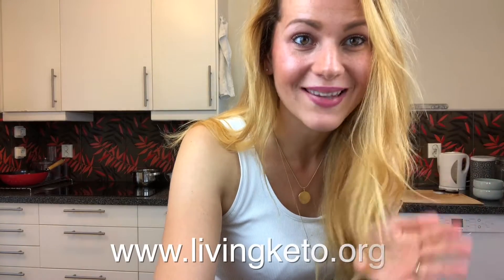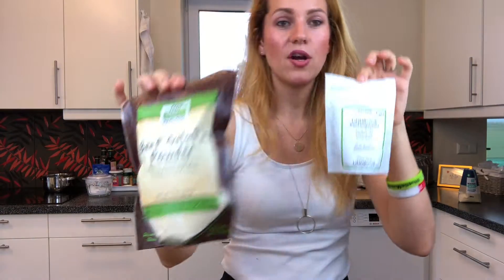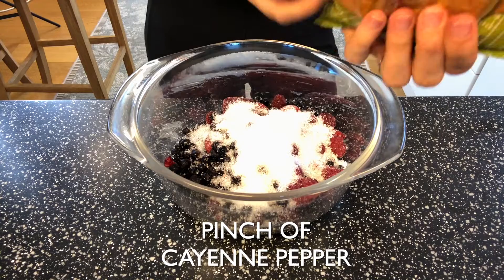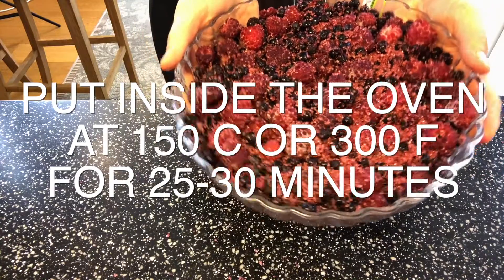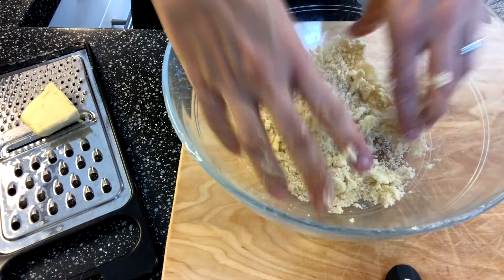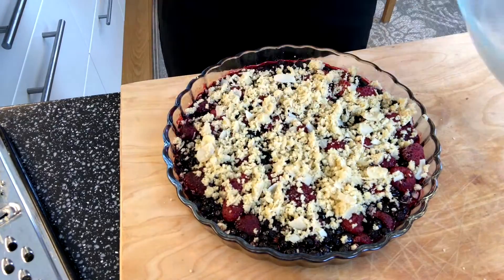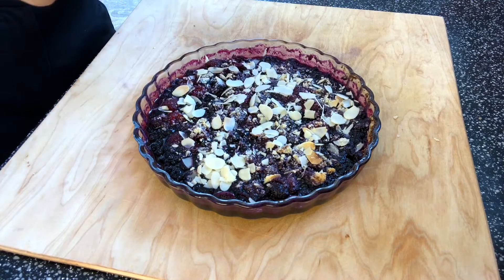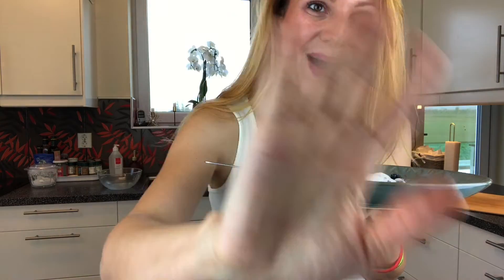Ultimate keto dessert | Fruit crumble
Check out the products that we recommend

You guys requested a keto fruit crumble video! Here you go and I hope you will like the recipe. I had to try many many times to get it perfect, but I managed and it is awesome!

Keto fruit crumble
Ingredients:
8 oz / 225 g mixed barriers
1/3 cup / 80ml xylitol
Pinch of cayenne pepper
1 tsp beef gelatin powder
or 2 pinch Xantangummi
3 tbs almond flower
15 g / 0.5 oz frozen butter
Optional: Shredded Almonds

Instructions:
-Mix together your berries, xylitol, cayenne pepper and beef gelatin powder in a cake form.
-Place the mixture in the oven for 25-30 min.
-To make the crumble place butter in the freezer for 10-15 min.
-Shred a little butter into a bowl and mix the shredded butter with the shredded almonds.
-Spread the crumble on the top of the fruits
-Put the keto food crumble back in the preheated oven for 10-15 min on 200 C / 390 F
-You can service it with keto friendly vanilla ice cream maybe! Enjoy the recipe!

Nutritional data :
100g
295 cal
6.6 net carbs
19 fat
8 protein

The video was edited by:
Hannah Dela Cruz